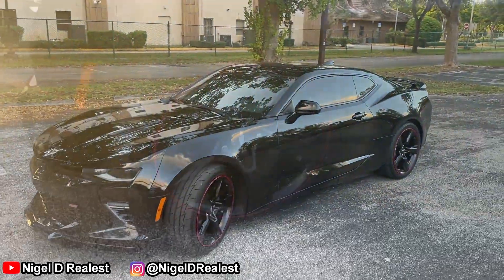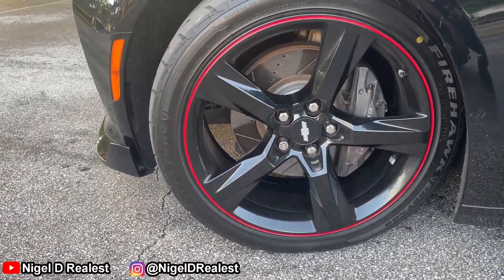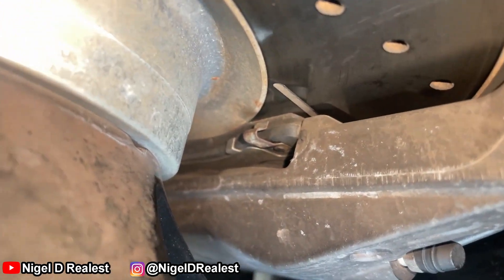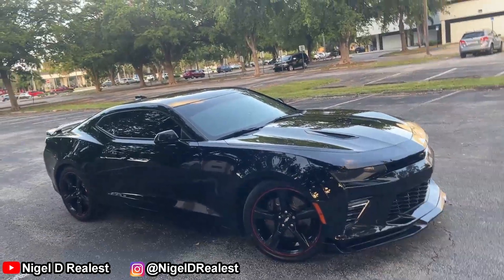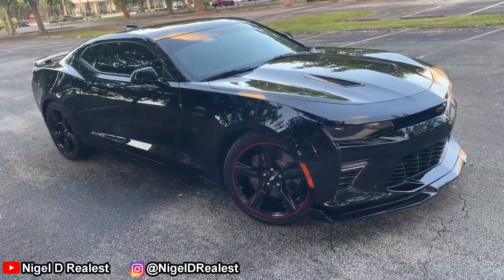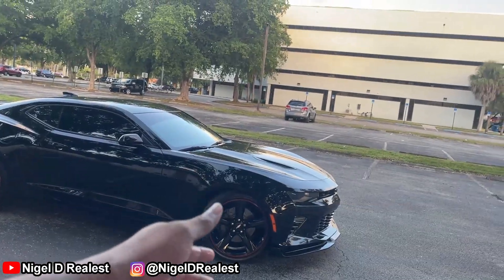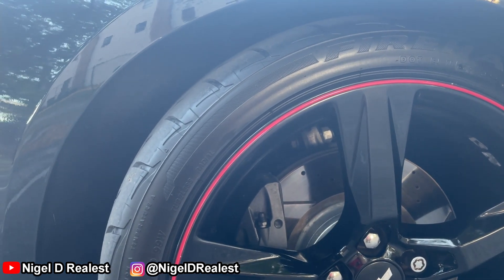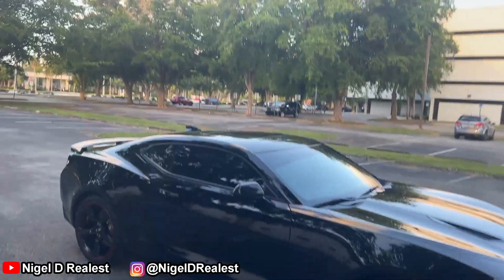THE BEST & CHEAPEST BRAKE PADS & ROTORS I'VE OWNED! (Power Stop Z26 Review)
Review of the Power Stop K7226-26 Front and Rear Z26 Carbon Fiber Brake Pads with Drilled & Slotted Brake Rotors Kit